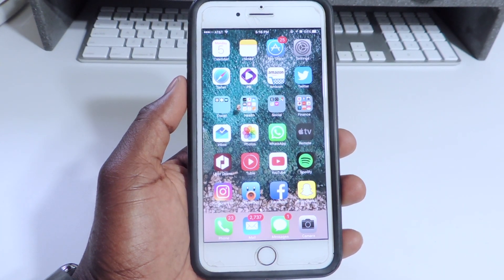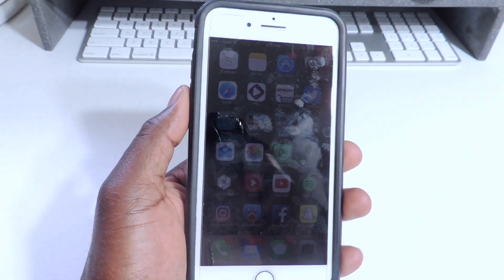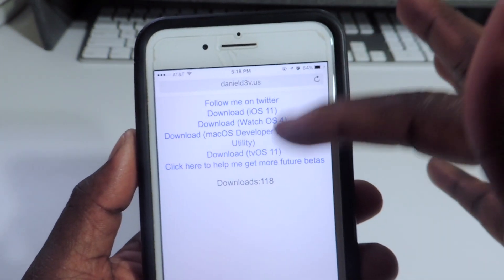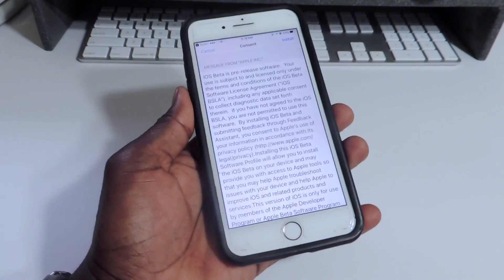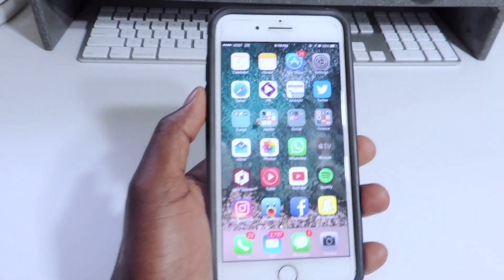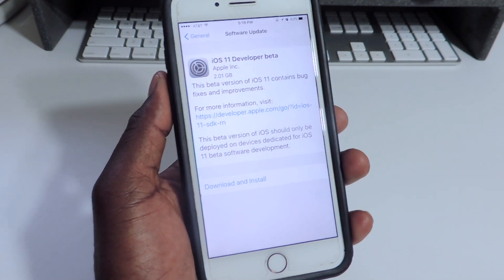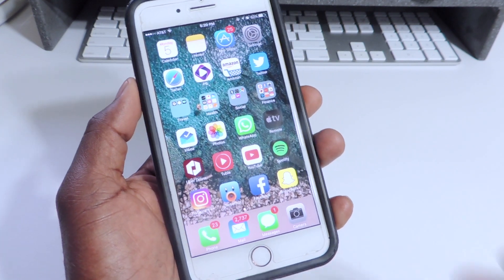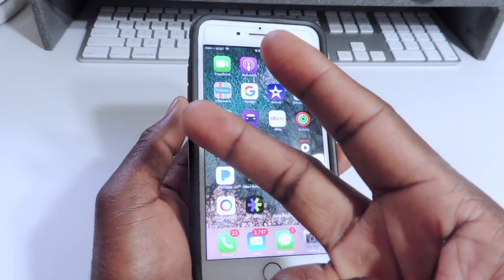iNSTALL iOS 11 Beta 1 No Computer Or Developers Account Needed